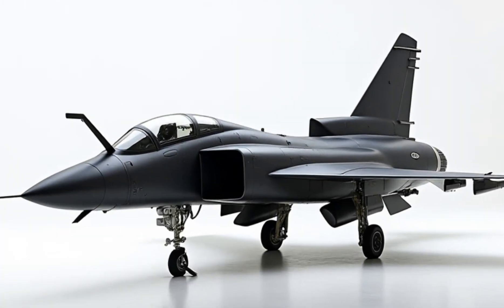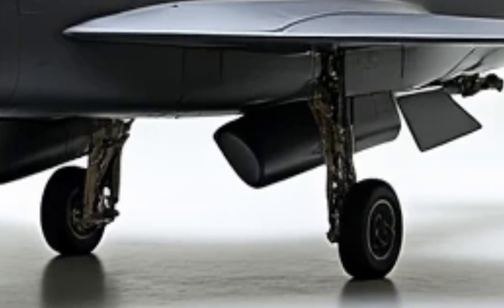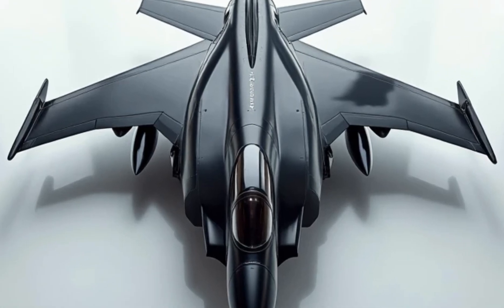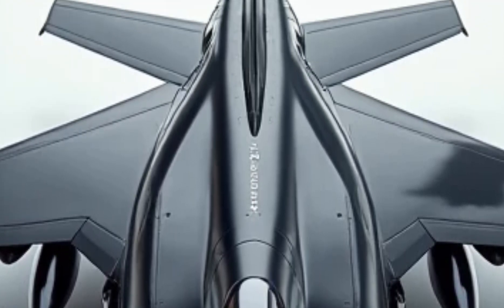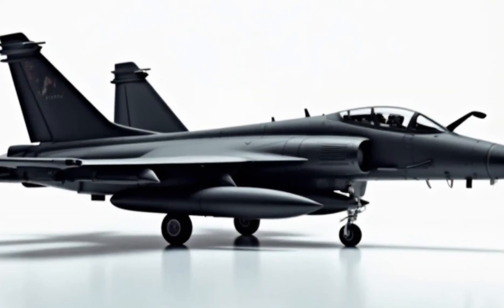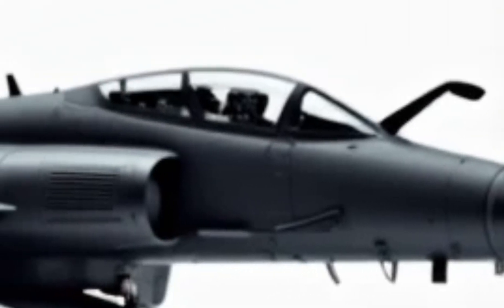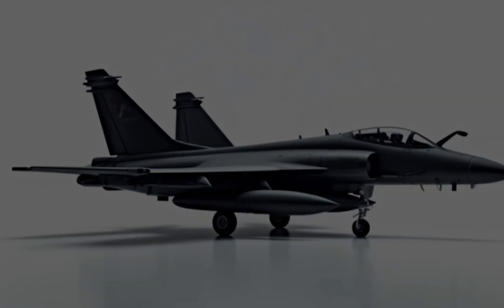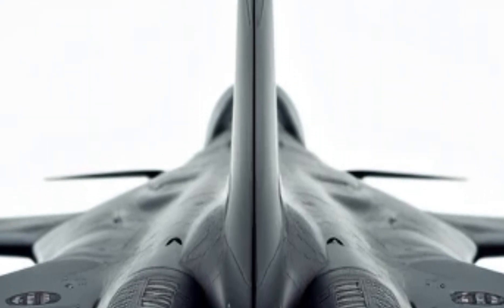2026 Saab JAS 39 Gripen – The Ultimate Next-Gen Fighter Jet Review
2026 Saab JAS 39 Gripen – The Ultimate Next-Gen Fighter Jet Review

Join The Luxury Modify as we take an in-depth look at the 2026 Saab JAS 39 Gripen. From its cutting-edge exterior design to high-performance capabilities and futuristic cockpit, this multirole fighter is redefining air superiority. Don't miss this exclusive review!

Saab JAS 39 Gripen 2026, fighter jet review, military aircraft, modern aviation, supersonic jet, Gripen NG, air superiority fighter, next-gen fighter, advanced avionics, Saab aircraft, combat jet, aviation technology, electronic warfare, stealth fighter, jet performance